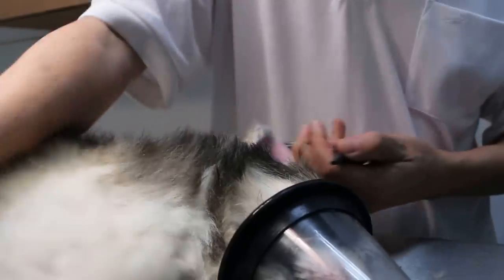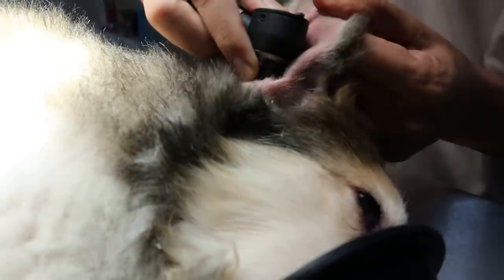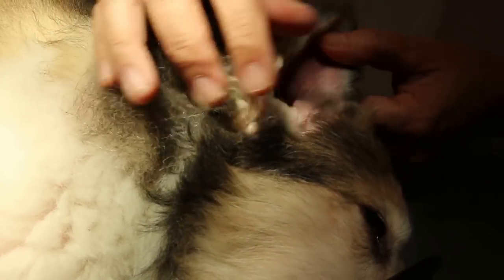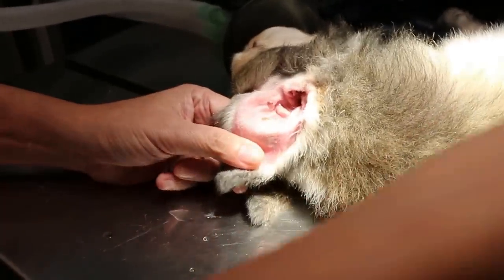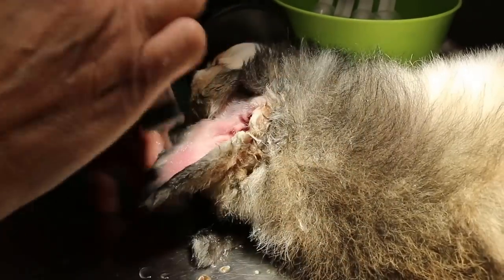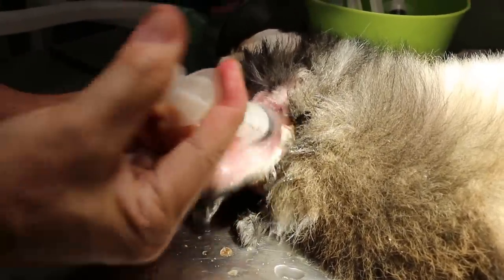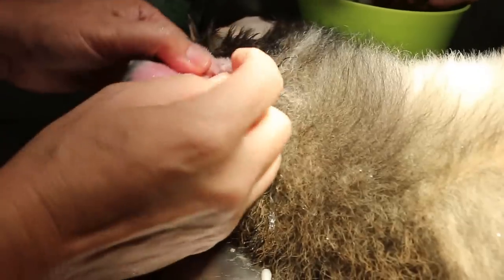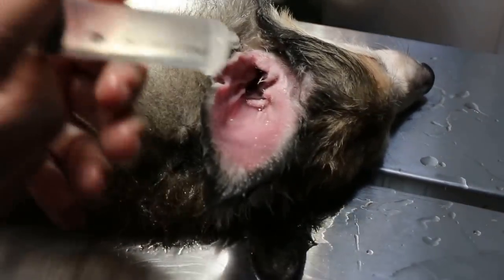A 14-year-old Sheltie has a right head tilt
16 Jan 2016. The Sheltie's right ear is examined again under gas anaesthesia.  Ear scoped. No ulcer or mites. Pus only. The ear is irrigated with clean water.  X-rays showed some masses in the ear canal nearer the middle ear. No blood test as Vet 1 had taken it and said it was normal. Lowest medical costs are important and no further tests are done.

The owner is advised that there is rarely an chance of recovery from the head tilt.

Follow up 4 days later: No more ear discharge